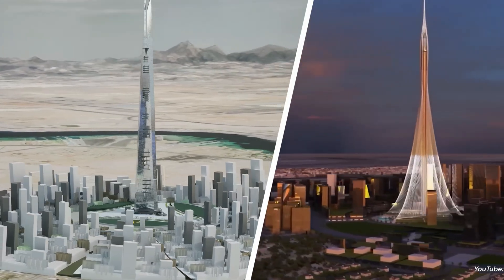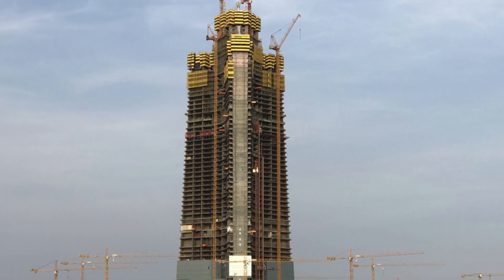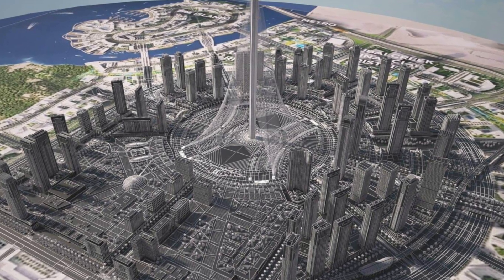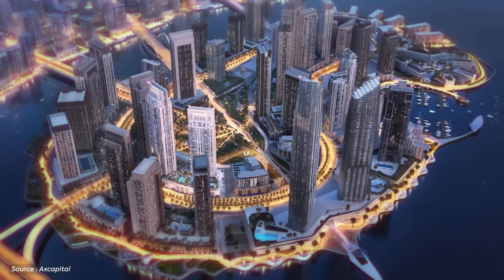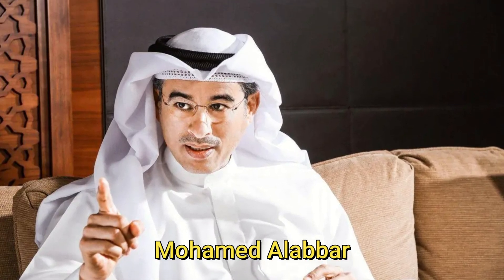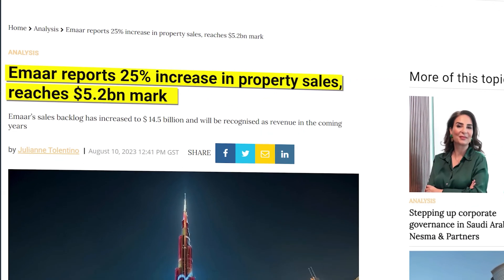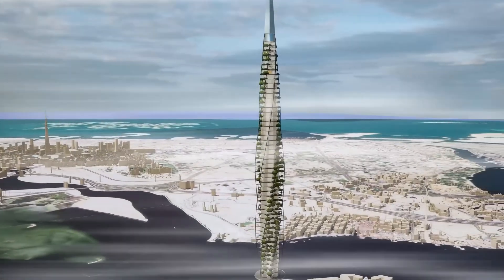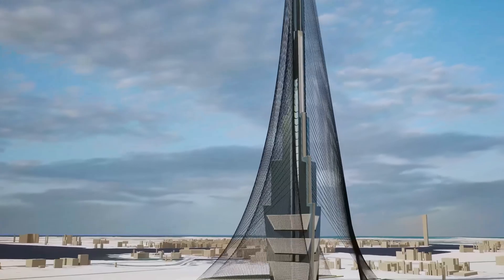Dubai Creek Tower Will Start Construction Again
The competition to erect the world's inaugural one-kilometer structure is once again gaining momentum! Following Saudi Arabia's declaration of recommencing construction on the Jeddah Tower, Dubai has also revealed the resumption of work on their Dubai Creek Tower.

However, there's a twist – the developers have disclosed their intention to overhaul the entire structure. What modifications have been made? And what does it take to construct a skyscraper of such immense height? In today's video, we've devised our unique design to tackle these inquiries.

Related Searches - Dubai Creek Harbour, Dubai Creek Tower, Dubai Creek Tower 2024, Dubai Creek Tower Construction, Dubai Creek Tower New Design, Dubai Creek Tower Update

Timestamps
0:00 Title
0:33 Background and Current Progress
1:44 Dubai Creek Harbour
3:01 Redesign and Construction Timeline
5:44 How do you build a skyscraper?
9:43 Final Words

🔎 Dive deeper into captivating related content and broaden your horizons! 📺🔍